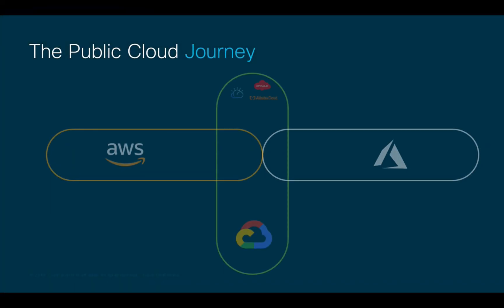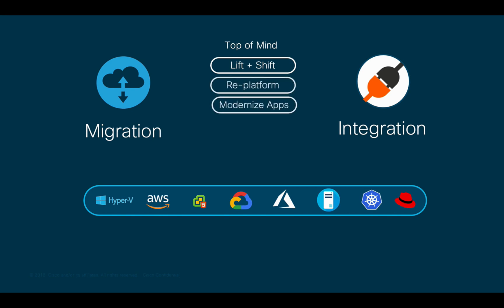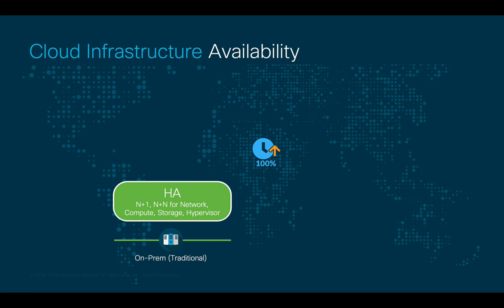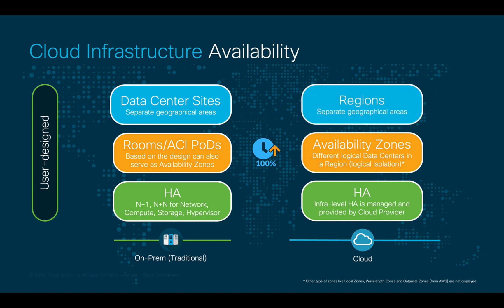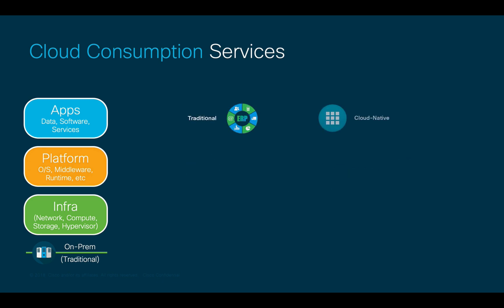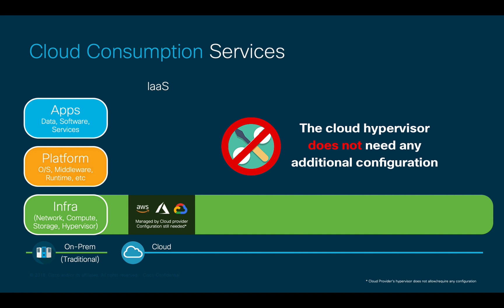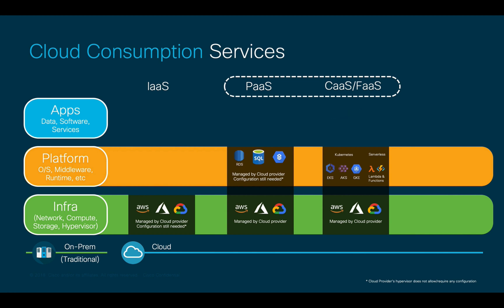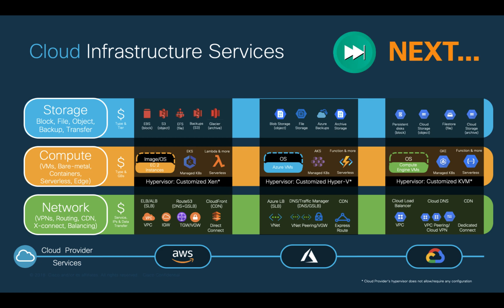Cloud 101 for Network Engineers (Part 1/2)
In the first part of this video, we'll cover  some of the main concepts in the cloud. We'll start with IaaS, PaaS and SaaS terminology for each of the major cloud providers (AWS, Azure and Google) and cover some key concepts like Regions and Availability Zones